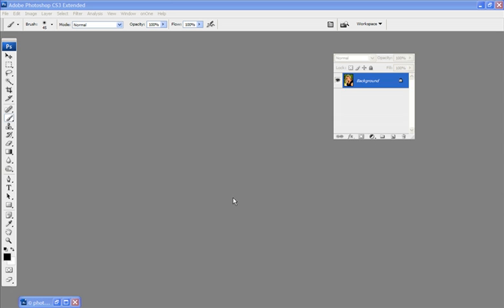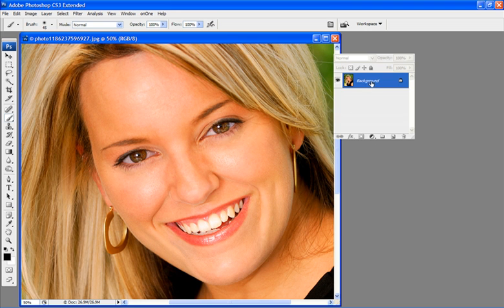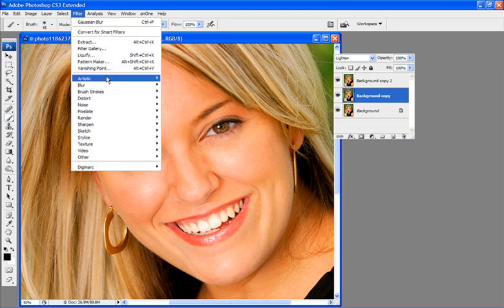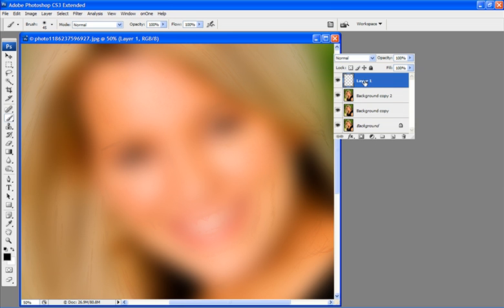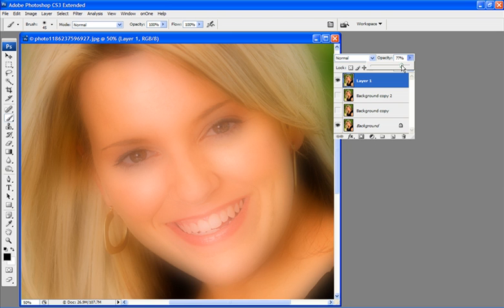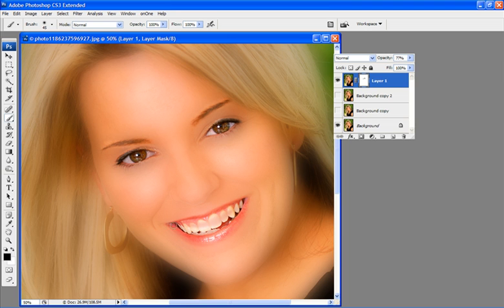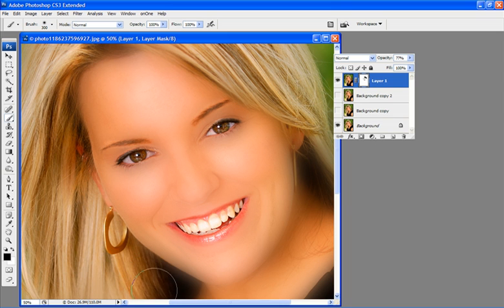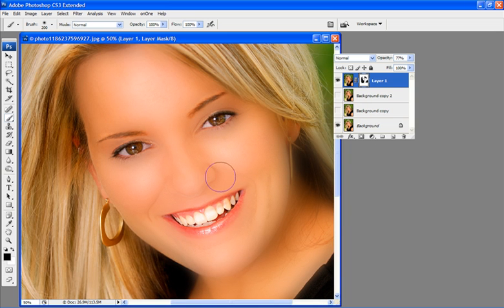Photoshop Advanced Skin Softening NewDarkRoom.com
This is part of NewDarkRoom.coms video tutorial section. In this tutorial i am going to show you one of many ways to soften and even out skin tones. This is a very effective way to get a more professional look out of your digital images